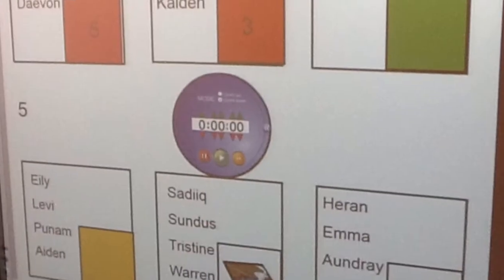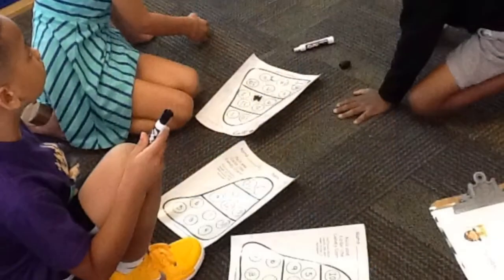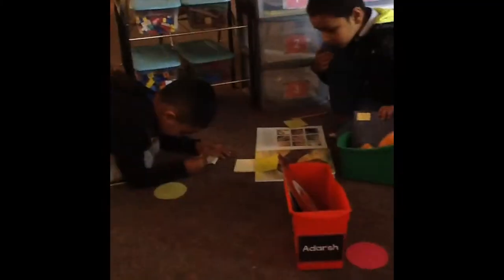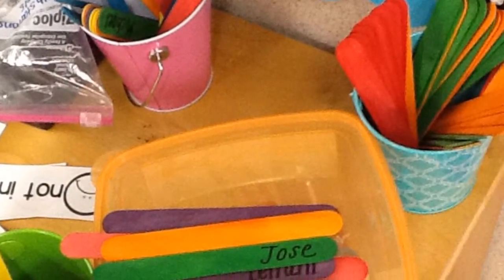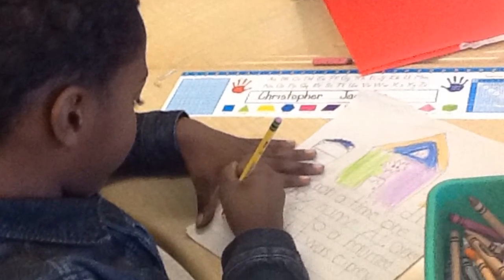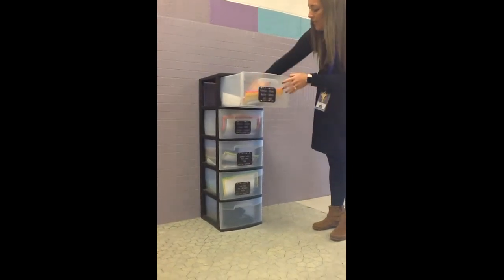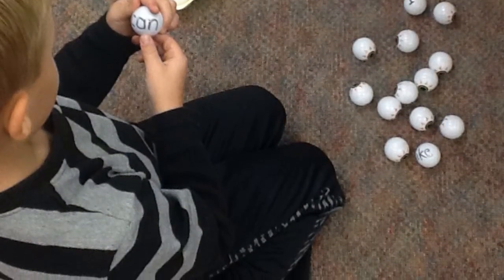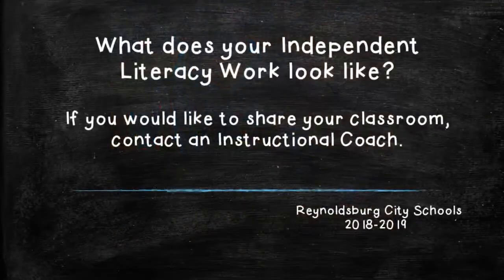K 2 Independent Literacy Work